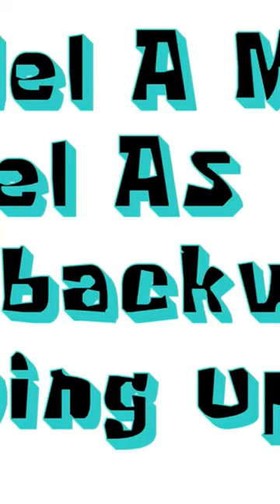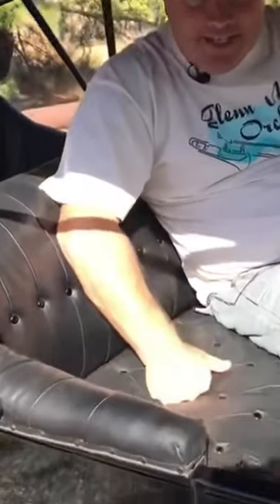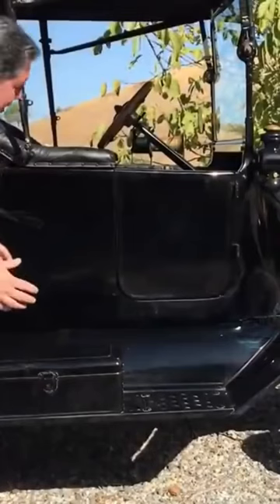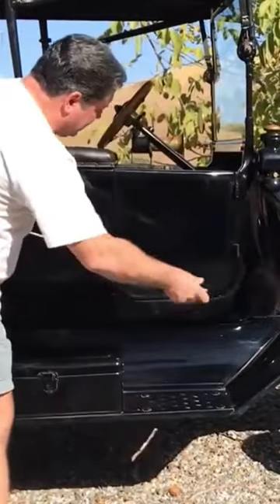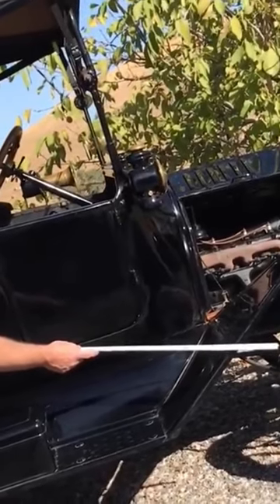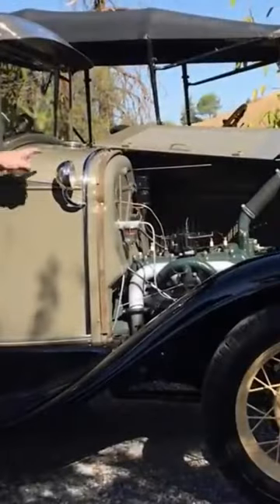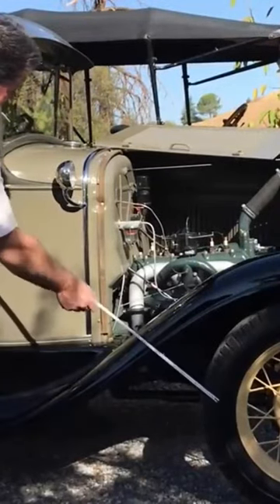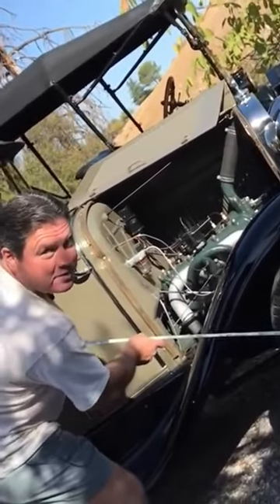Do Ford Model As have to go backwards uphill?